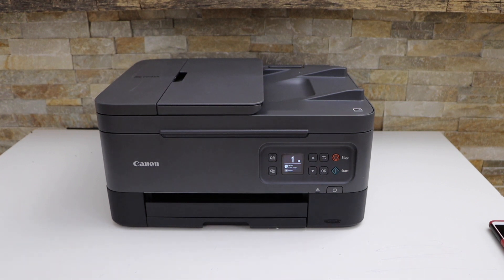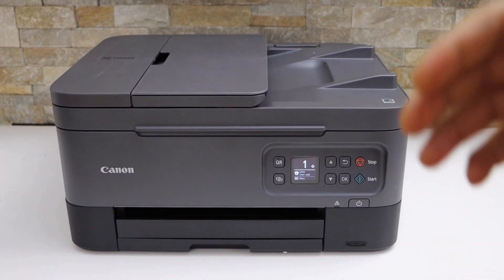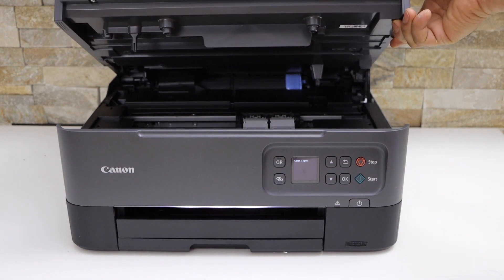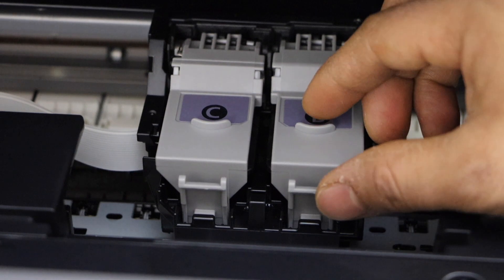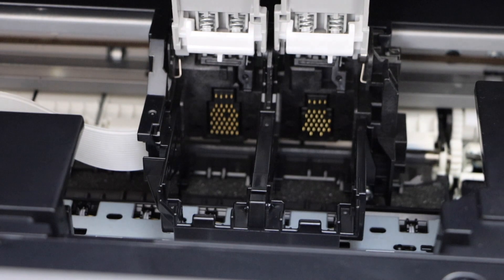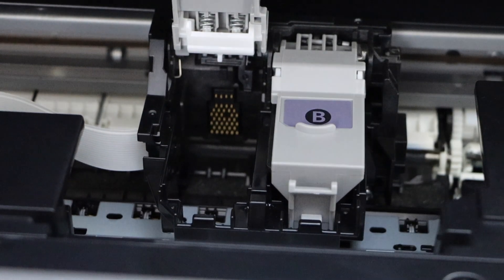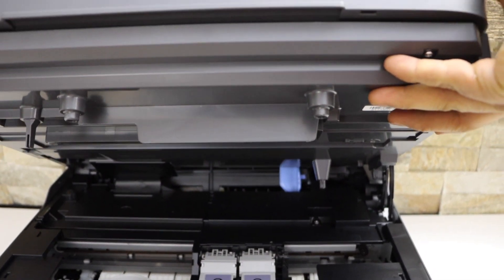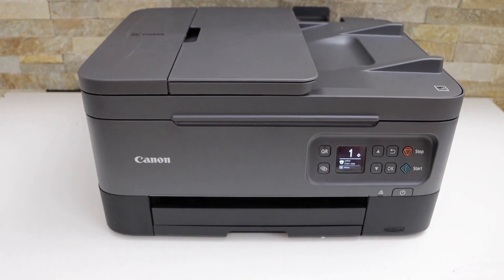Canon Pixma G7060a Ink Cartridge Replacement.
This video reviews the method to replace the ink cartridges in Canon Pixma G7060a Printer.